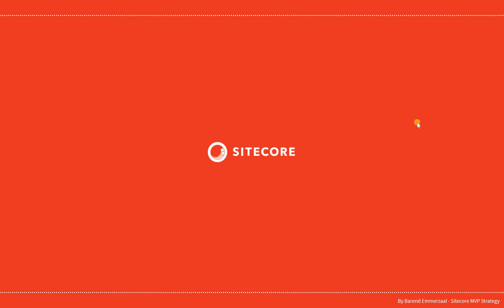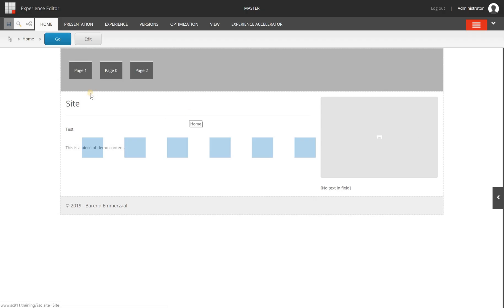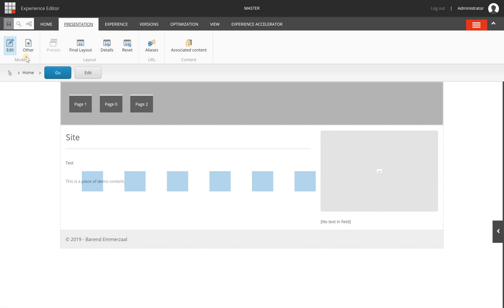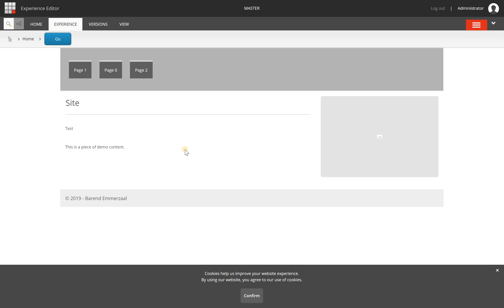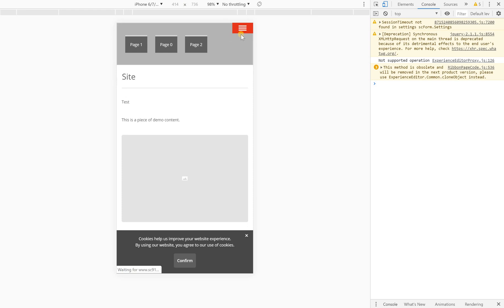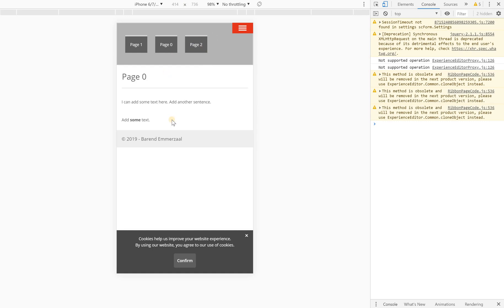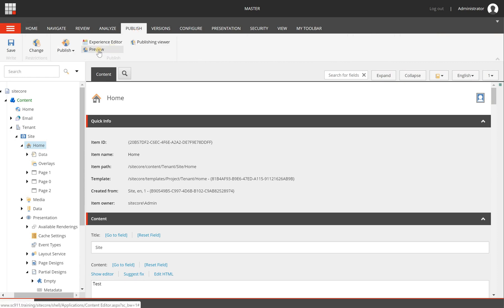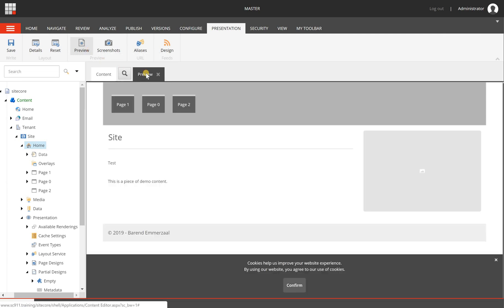11 - Sitecore Basics Series - Preview a page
Learn how to preview a page as an anonymous user to check if it looks and works as expected.